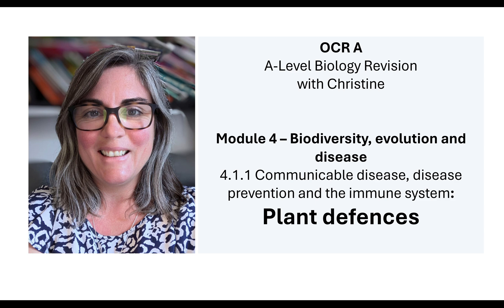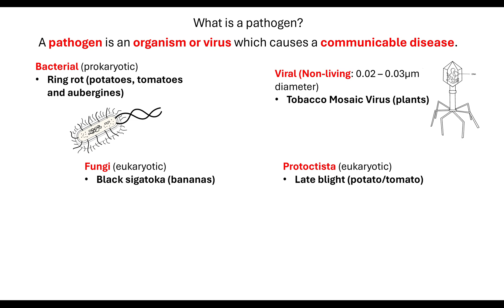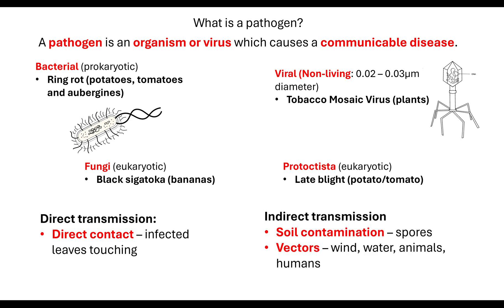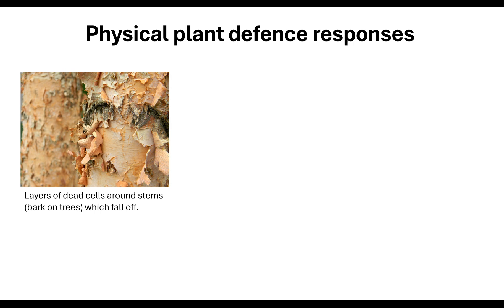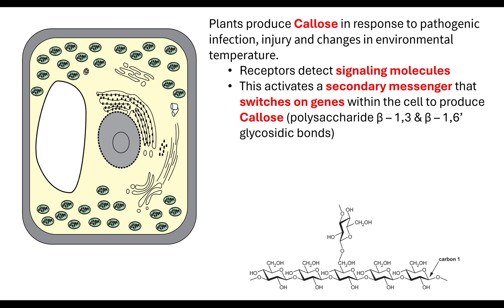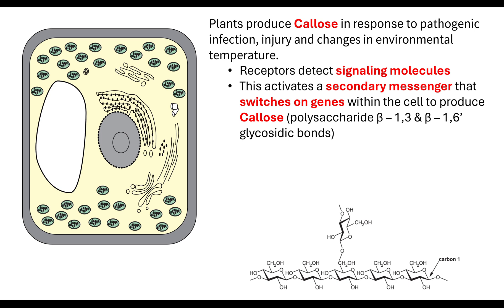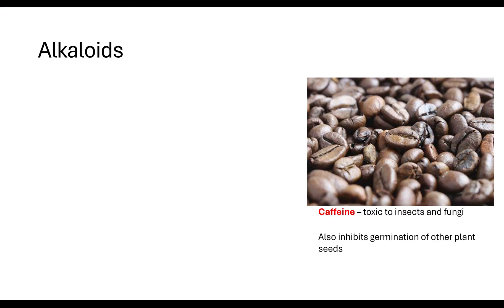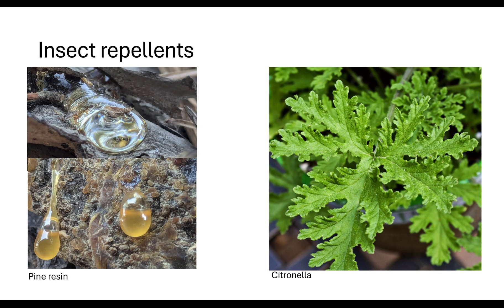Plant defences OCR A A-Level Biology Revision 4.1.1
In this video I look at the physical and chemical defences of plants - callose production and chemical compounds